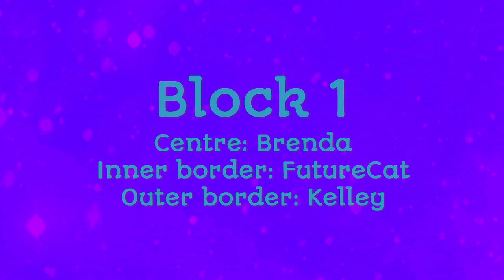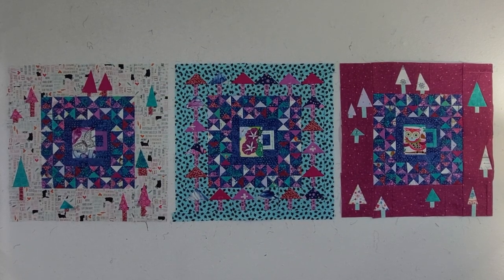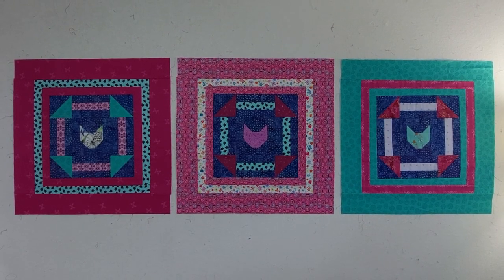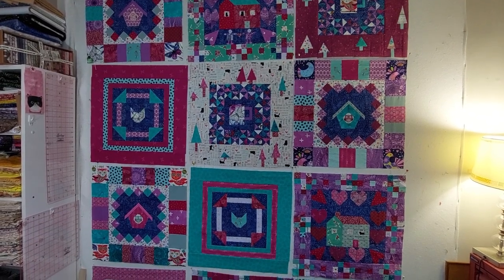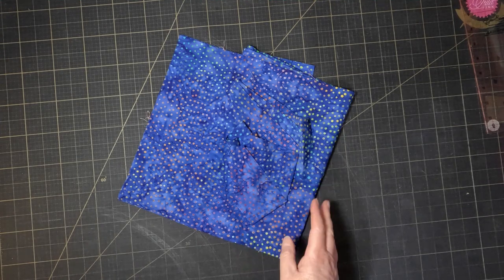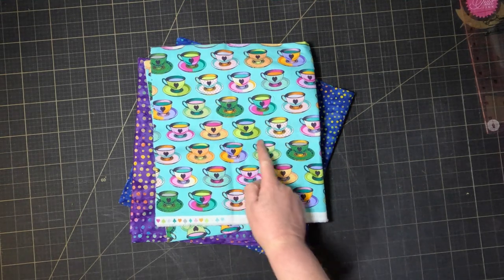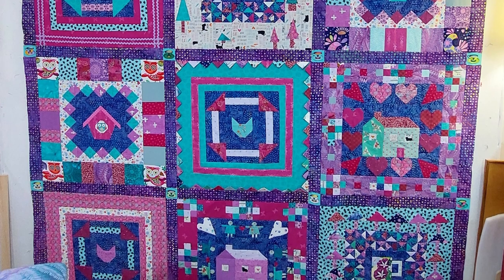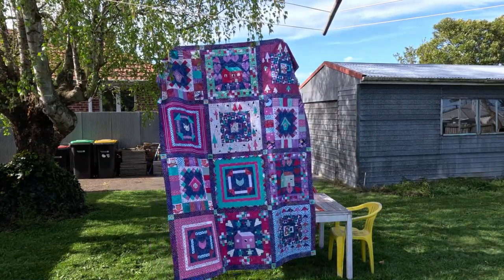Community Round-Robin Quiltalong, Final Layout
Welcome to the Community Round Robin Quilt Along!

We are four creatives and quilters who have joined together to bring you a fun (and free!) quilt along project focused on the theme of Community. What does “community” mean to you? This project will give you lots of different ways to express your idea of community in your final quilt project.

A traditional round robin quilt starts with a centre block and has a series of borders added to grow the centre into a larger block, or sometimes even a complete quilt. Historically, this was also a way for quilting friends to share fabric and effort and contribute to each other’s projects. A quilter would begin by creating the centre block and then pass that block along to be added to by others in the group, returning the favour as blocks were passed to them. But great distances require a certain element of additional creativity and a variation on tradition! With our team located in three and sometimes four different countries, passing blocks around wasn’t going to work. So we took turns designing block centres and borders to build on the designs of the others.

We hope you will join us in this adventure. There are loads of opportunities for you to inject your own creativity! There will be options for some of the rounds, and you can choose your own colour palette. Will you fussy cut where there are opportunities? Or will you inject a colour or style theme to your project? The possibilities are endless.

Schedule of Videos:
Layouts and final quilts: September 30-October 3

You can see Sew With Debee's interpretation on her channel: @Sewwithdebee

Opening title sequence created by Katherine Breed.